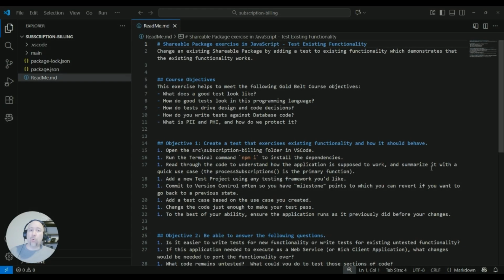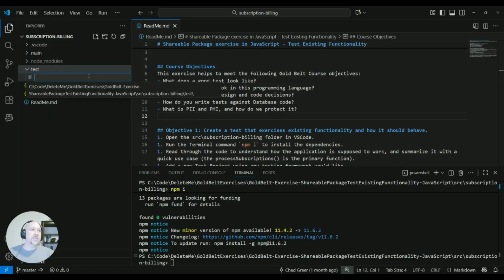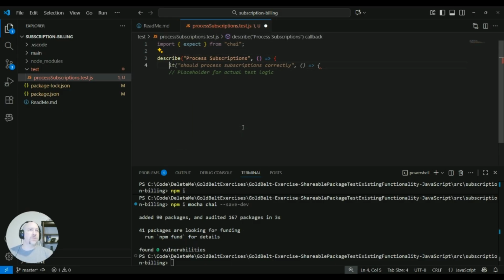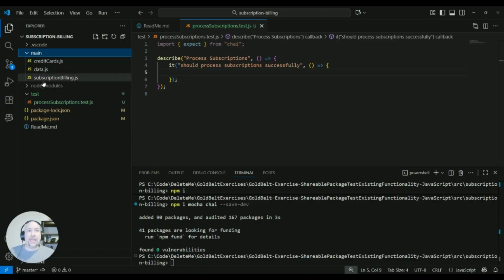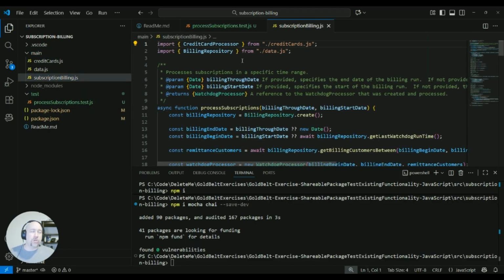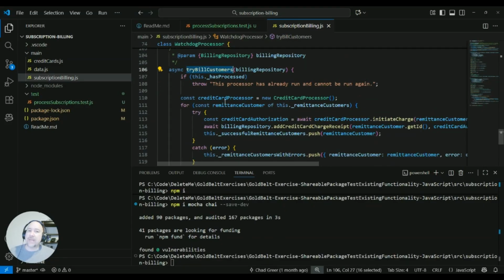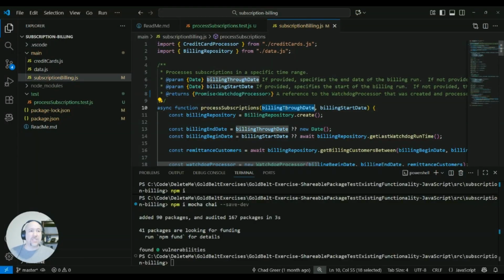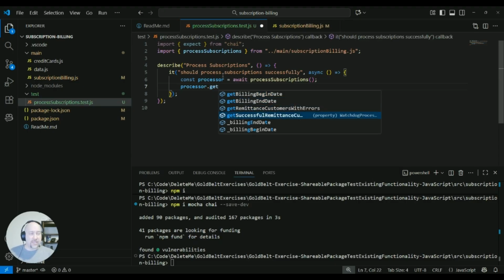Gold Belt - Testing a Shareable Package in JavaScript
In this video, I walk through how to test a shareable package in JavaScript using Node, specifically focusing on the ProcessSubscriptions functionality. I demonstrate the setup process, including running `npm i` and choosing Mocha with Chai as our testing framework. We explore the exported methods and classes in the subscription billing module, ultimately identifying the processSubscriptions function as our entry point. I encourage viewers to follow along by creating their own test files and experimenting with the imports and assertions. Please ensure to familiarize yourself with the exported types and how to call into the functionality effectively.